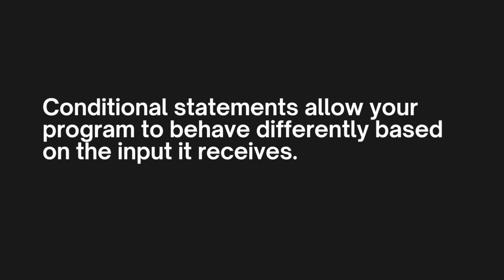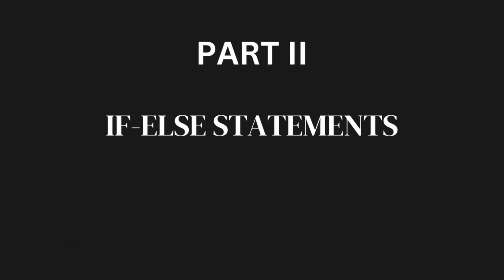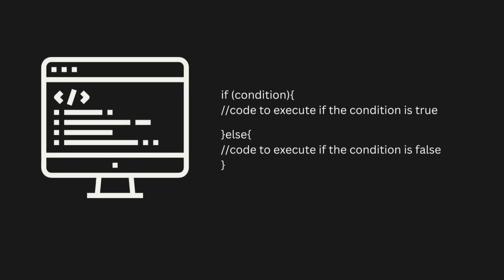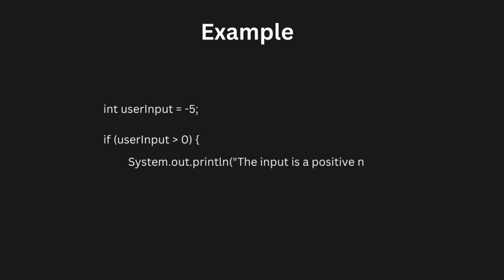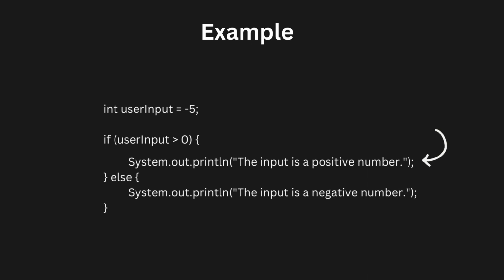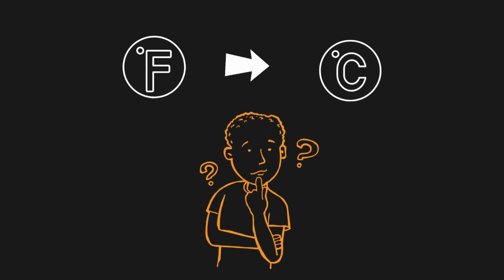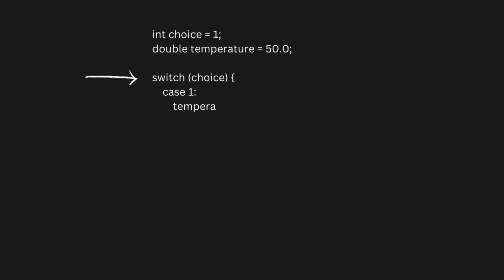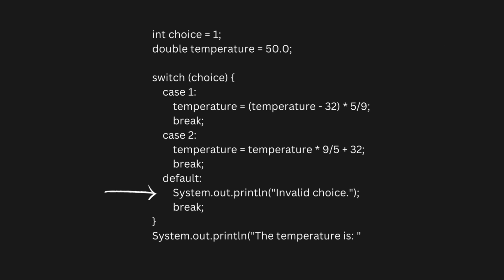Conditional Statement | If-else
Java conditional statements are an essential aspect of programming in Java. They allow a program to make decisions based on certain conditions, and execute different blocks of code depending on the result of those conditions.

The most commonly used Java conditional statements are the "if" statement, the "else" statement, and the "else if" statement. The "if" statement allows a program to execute a block of code only if a certain condition is true. The "else" statement allows the program to execute a different block of code if the condition is false. The "else if" statement allows for multiple conditions to be tested in sequence, with different blocks of code executed depending on which condition is true.

Java conditional statements are useful for controlling the flow of a program and making it more efficient. By using conditional statements, programmers can ensure that their code only executes when it needs to, and that it responds appropriately to different situations.

In addition to the basic "if", "else", and "else if" statements, Java also provides more advanced conditional statements, such as the "switch" statement, which allows for more complex decision-making. Regardless of the specific statement used, understanding and using Java conditional statements is a crucial skill for any Java programmer.